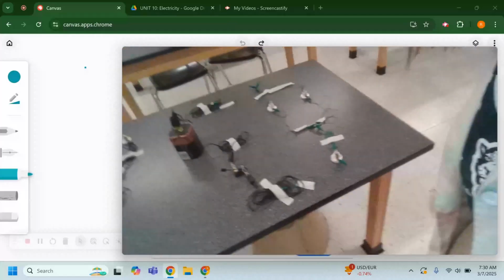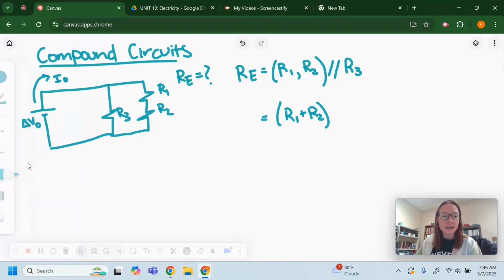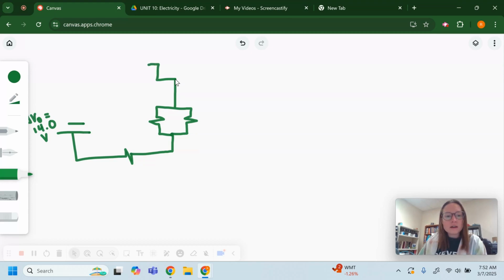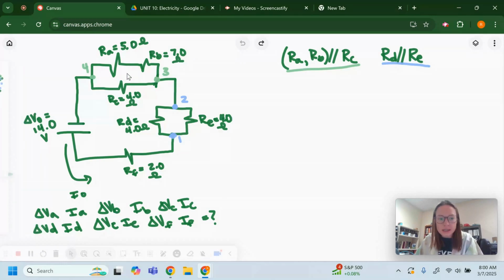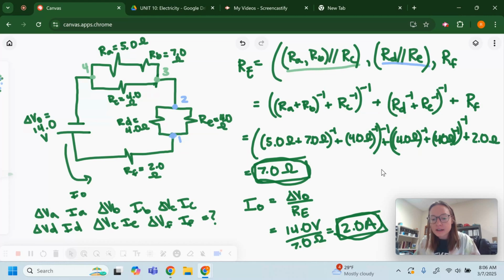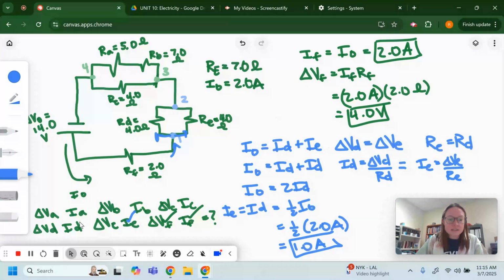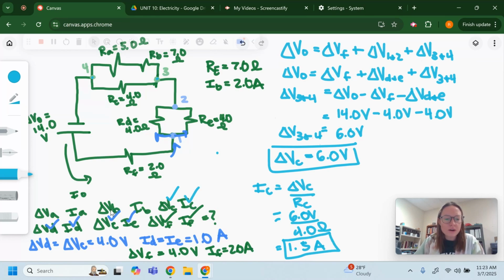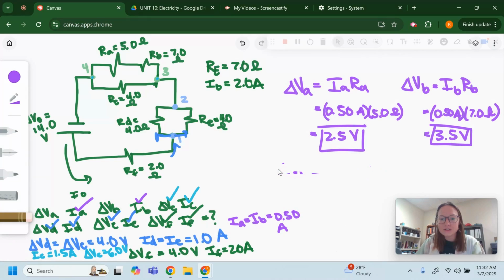Unit 10 Day 6: Compound Circuits (pt 1!)